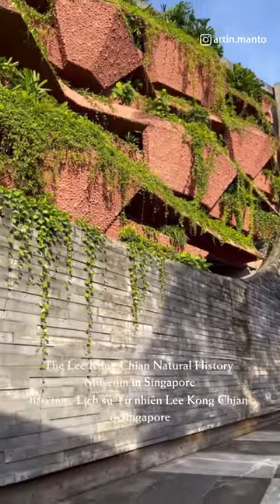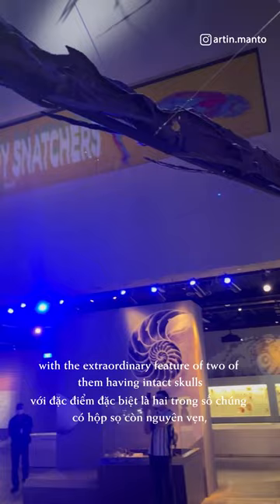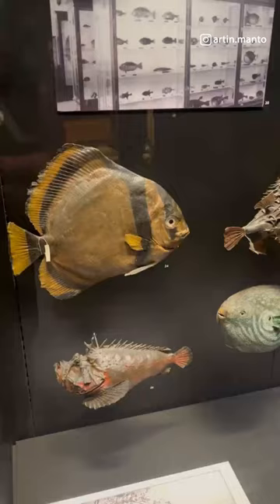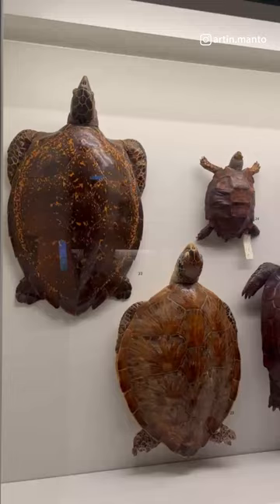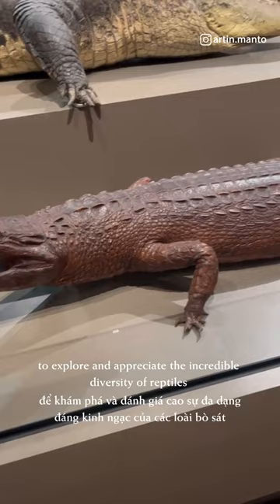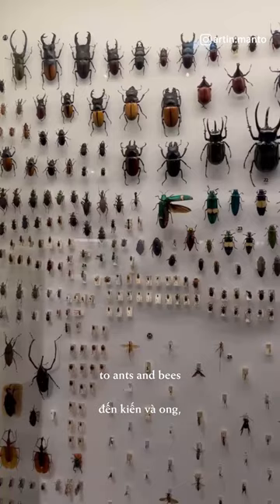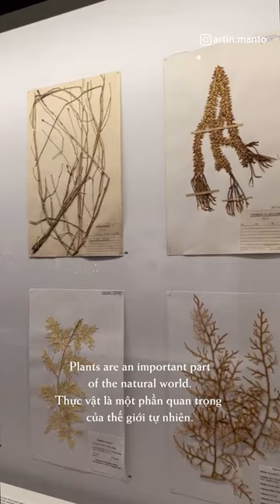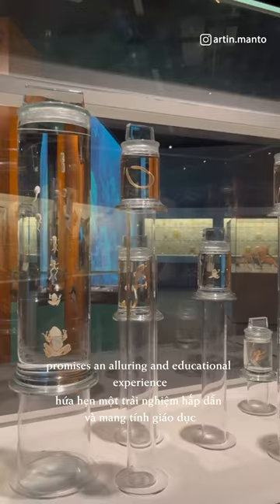Discovering the wonderful biodiversity at The Lee Kong Chian Natural History Museum in Singapore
The Lee Kong Chian Natural History Museum in Singapore is an awe-inspiring museum dedicated to the study and preservation of natural history. Situated on the campus of the National University of Singapore, it is named after Lee Kong Chian, a prominent Southeast Asian philanthropist.

The museum opened its doors in 2015. It is one of the largest natural history museums in Southeast Asia. The exhibits are spread across two floors and cover a wide range of topics related to biodiversity, evolution, and the natural world.

The Lee Kong Chian Natural History Museum in Singapore proudly houses three diplodocid sauropod fossils that were once among the largest and heaviest land-dwelling animals to have ever existed. These remarkable fossils are over 80% complete, with the extraordinary feature of two of them having intact skulls, which is quite rare for sauropod dinosaur specimens. Discovered between 2007 and 2010 in a quarry located in the small town of Ten Sleep, United States, these fossils are believed to have belonged to a herd or possibly even a family unit of dinosaurs.

Here are some notable creatures you may find at the museum:

1. Mammals: The museum showcases a diverse collection of mammals from around the world. You can find specimens ranging from large mammals such as elephants and whales to smaller creatures like bats and monkeys. The sperm whale skeleton on display at the Jubilee Whale Exhibit measures around 10 meters in length creating a captivating and immersive experience for visitors. The exhibit provides visitors with an opportunity to learn about the biology, behavior, and ecological importance of sperm whales. It also highlights the impact of human activities, such as pollution and climate change, on marine life.

2. Marine Life: The museum also highlights a variety of marine creatures, including impressive displays of coral reefs and oceanic organisms. You can learn about the fascinating ecosystems of the seas and the diverse species that inhabit them.

3. Reptiles: The Museum has an extensive collection of reptiles, including pythons, crocodilians, turtles, lizards, and snakes. Visitors can learn about these reptiles' habitats, behaviors, and unique adaptations through informative displays and interactive exhibits. The museum provides a fascinating opportunity to explore and appreciate the incredible diversity of reptiles found in Singapore and around the world.

4. Insects: Insects play a vital role in the natural world, and the museum features an extensive collection of preserved specimens. From butterflies and beetles to ants and bees, you can explore the incredible diversity of these tiny organisms.

5. Birds: The museum showcases a range of bird species, both local and exotic. You can observe different bird specimens, including colorful parrots, majestic birds of prey, and tropical songbirds.

6. Plants: Plants are an important part of the natural world. The museum includes displays of various plant species, showing their adaptations and role in ecosystems.

In addition to its permanent exhibits, the museum also hosts temporary exhibitions and educational programs for visitors of all ages. These programs aim to inspire a love for nature and create awareness about the importance of conserving our planet's biodiversity.

The Lee Kong Chian Natural History Museum is not only a place for learning and discovery but also a hub for scientific research. Whether you are a nature enthusiast, a student, or simply curious about the wonders of the natural world, a visit to the Lee Kong Chian Natural History Museum promises an alluring and educational experience that will leave you with a deeper appreciation for the diversity and beauty of life on Earth.

© Bản quyền thuộc về Manto
Please do not reup.